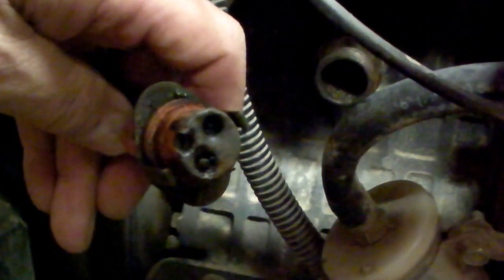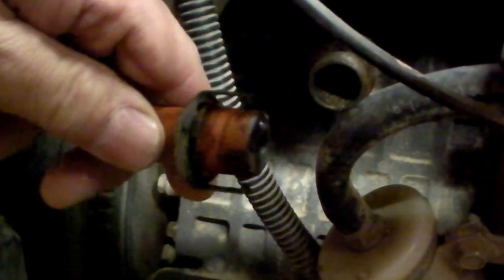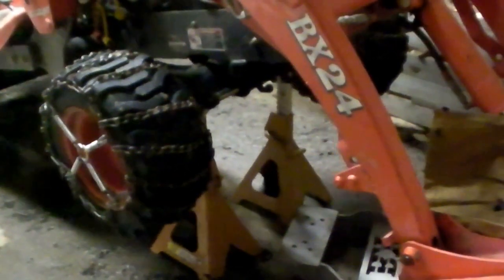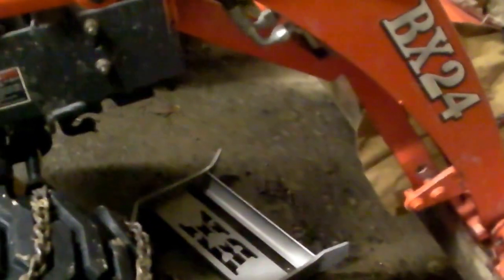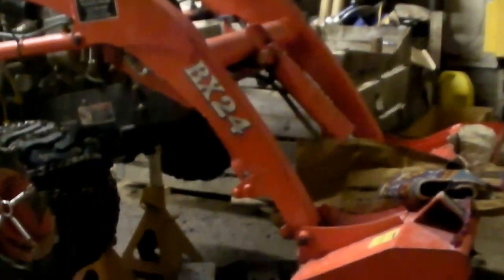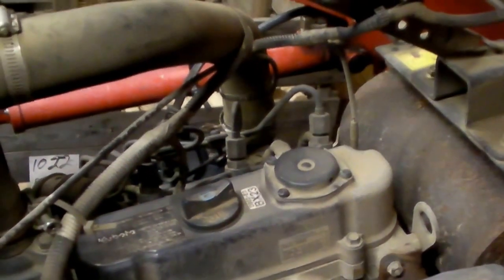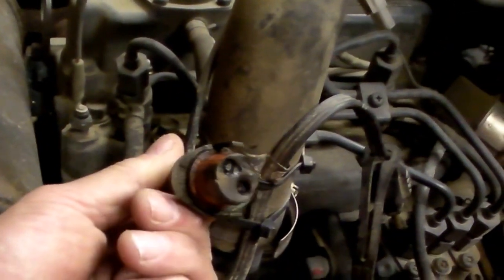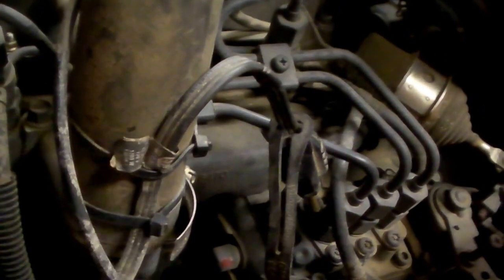Kubota BX 24 Blues: Clogged fuel filters, and dead block heater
Rex the BX is in the garage for servicing when I'd rather be plowing snow.  The fuel filters are clogged and causing surging; I should have changed the filters last summer (when it was warm), but I forgot and here I am.

Also, the block heater failed after 6 seasons of faithful service.  You can see from the video that the pins rotted off, and that tells me that I have to put something in or around the new one to keep moisture out of the contact area.

I'm thinking that the best part of the video is showing you how I've raised the front end for ease of service.  The engine cowl come off easily with the FEL fully lowered, the engine is easily accessible, and the tractor is easy to get under.

Stay warm, and do you maintenance in the summer :)